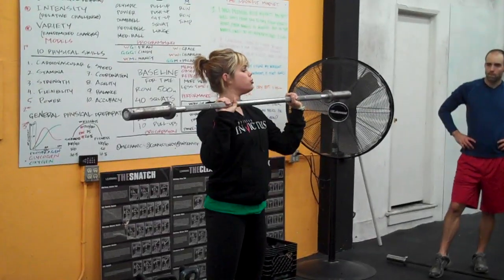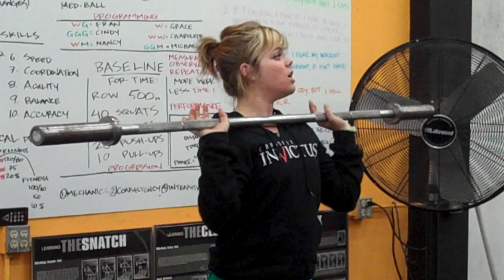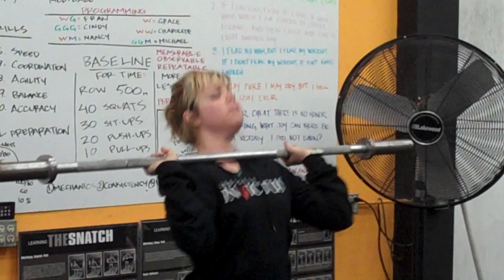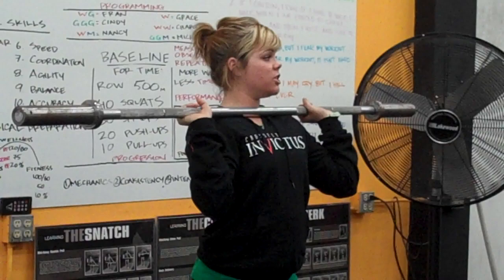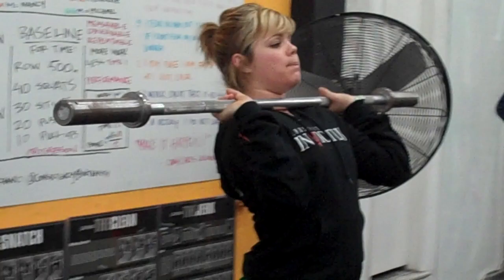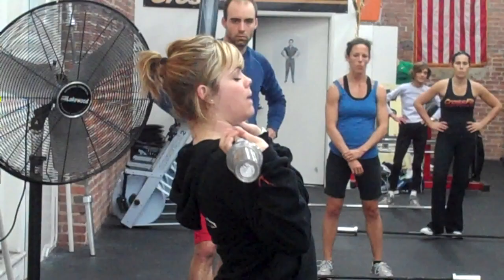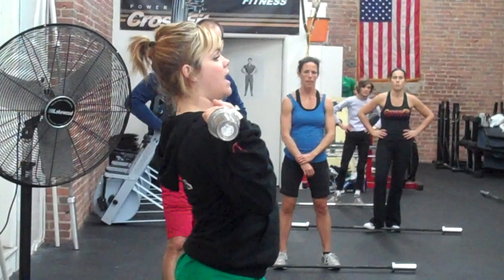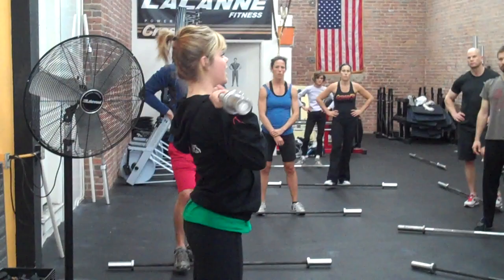Sage Burgener talks the "Jerk"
Coach Sage Burgener of CrossFit Invictus in San Diego, Ca. Teaches the "Jerk" at LaLanne Fitness in Downtown San Francisco. 2/2010